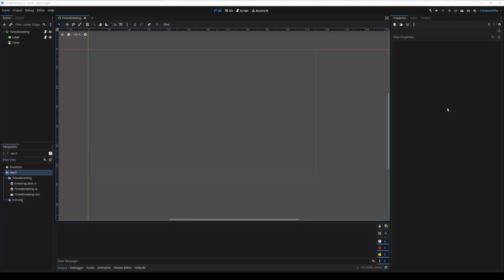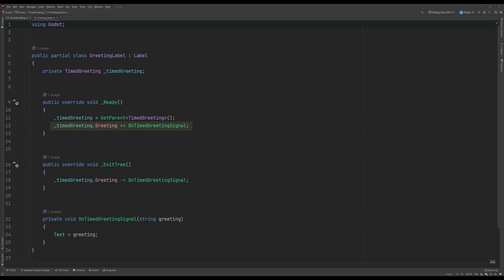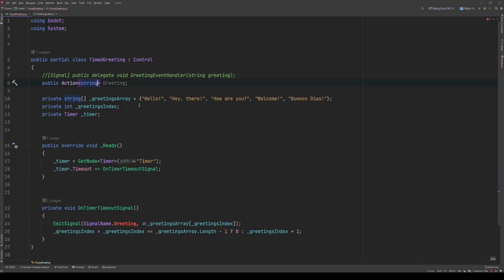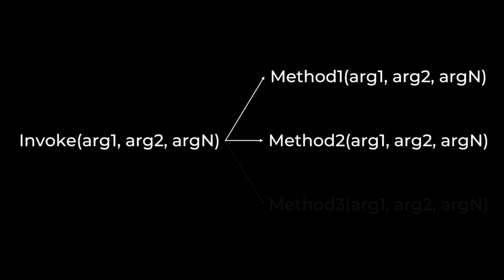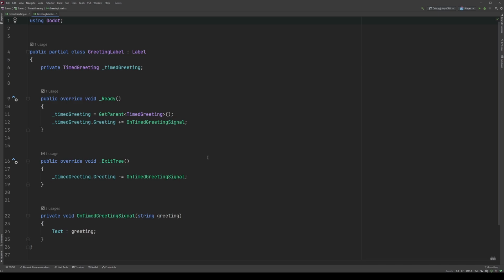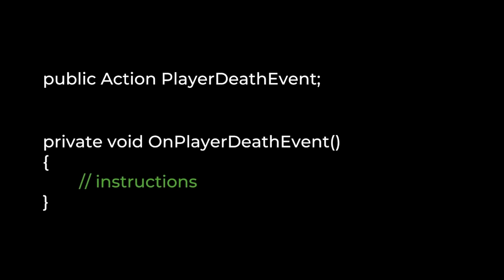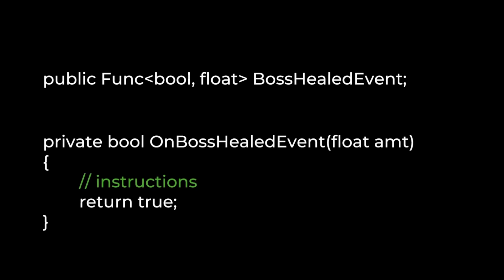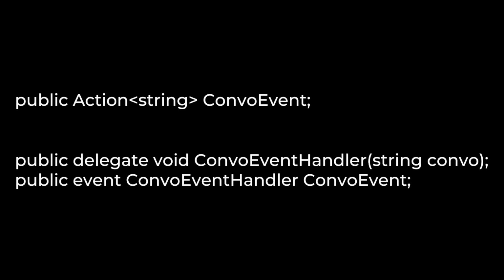C# Events in Godot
Events are love. Events are life. Learn about C# events, the hotter, funnier sibling to Godot's signals.

00:00 Intro
01:20 TimedGreeting scene
01:56 TimedGreeting scene script breakdown
03:38 Action events (your first event)
05:07 Invoke method
06:30 Ternary conditional operator
07:51 Func events
10:33 Things to consider
12:11 Outro

Correction: 06:41
_greetingsArray in the assignment statements should be _greetingsIndex